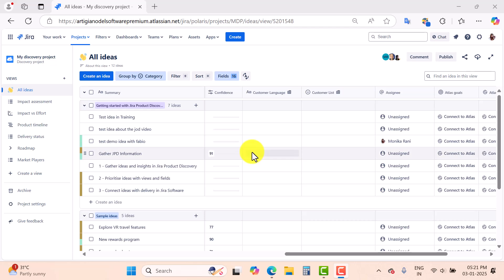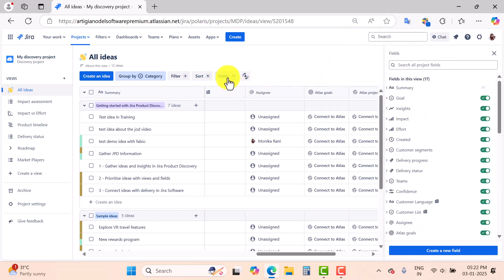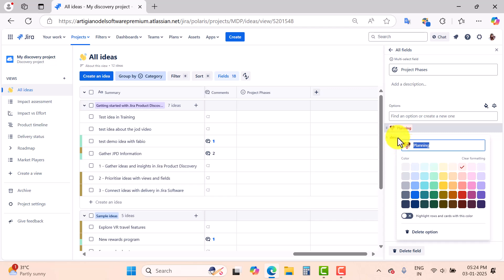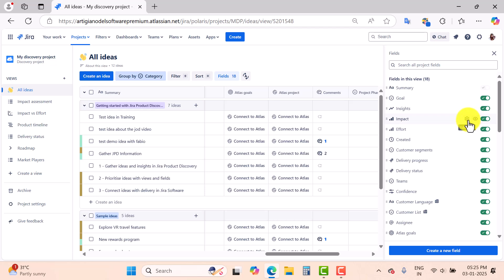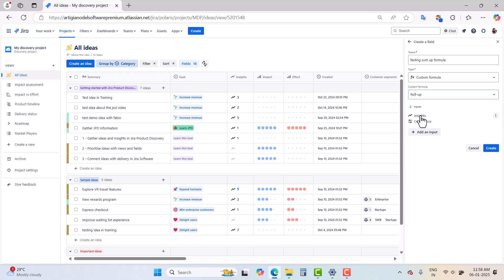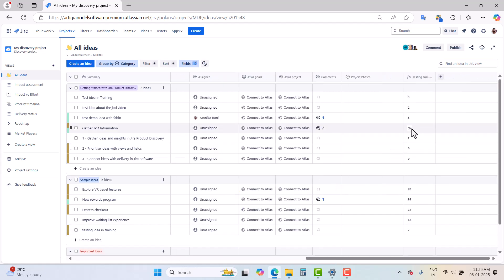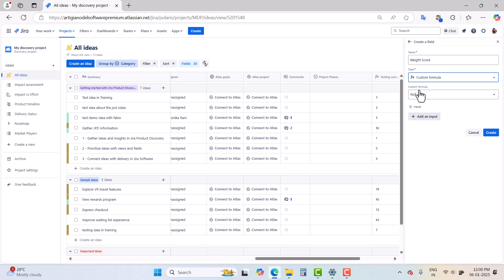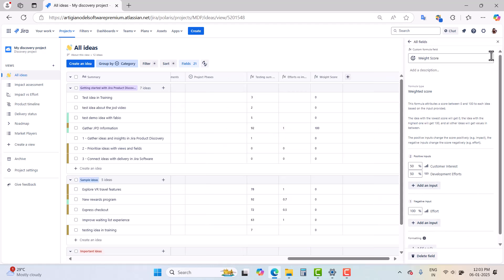Create Custom Fields in Jira Product Discovery | Fields in Jira Product Discovery (JPD)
custom fields in jira product discovery are the main building blocks. Built-in and custom fields also have field types, which refers to the format of the field option, like a number, checkbox, multi-select values, rating, or a custom formula.
Chapters:
Create Custom Fields in Jira Product Discovery 00:05
How to Create Custom Formula Fields in Jira Product Discovery: 4:16